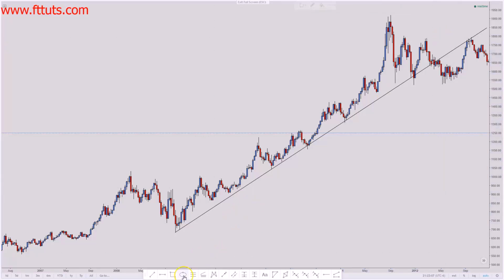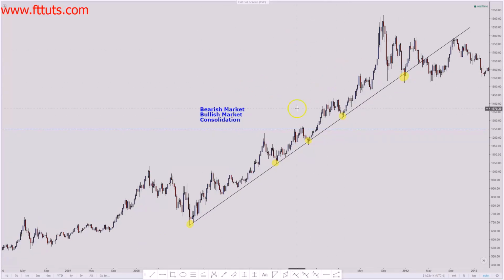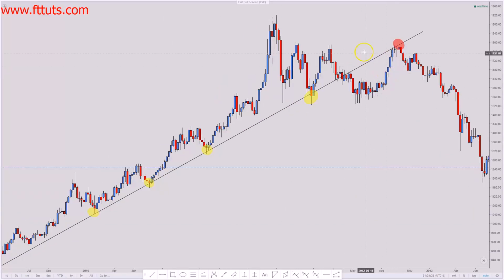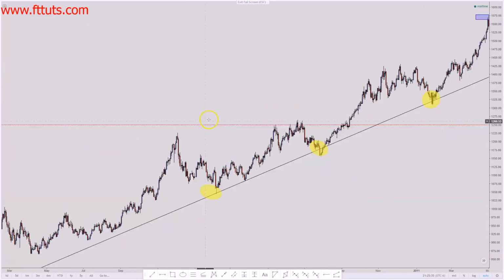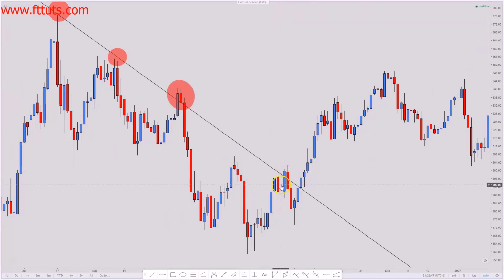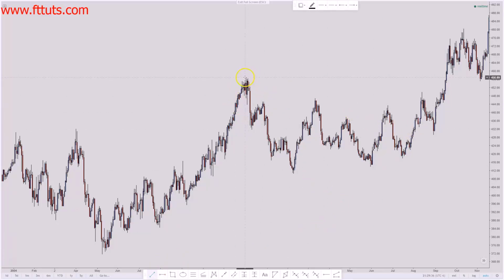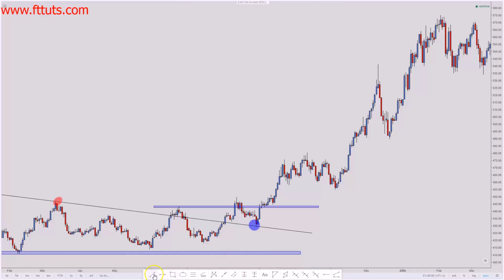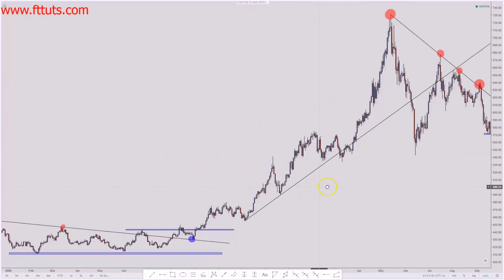Mastering Trendlines in Forex Trading: The Ultimate Guide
Boost your trading success with our detailed tutorial on mastering trendlines in Forex! 📊 This video is your ultimate guide to understanding and effectively using trendlines to predict market movements and make informed trading decisions.

🔍 In This Video, You’ll Discover:

-What trendlines are and why they’re crucial for Forex traders

-How to draw and interpret trendlines accurately

-Advanced techniques for identifying trend reversals and continuations

-Practical examples and real-life trading scenarios

Elevate your trading strategy and gain the confidence to navigate the Forex market like a pro.